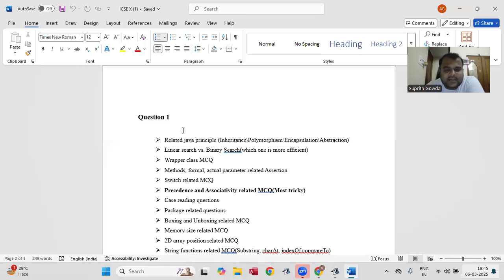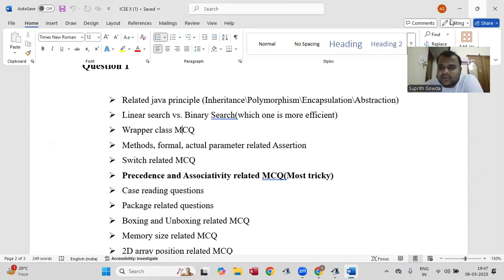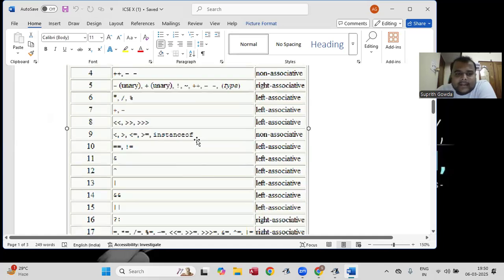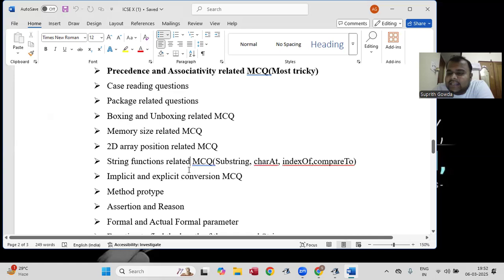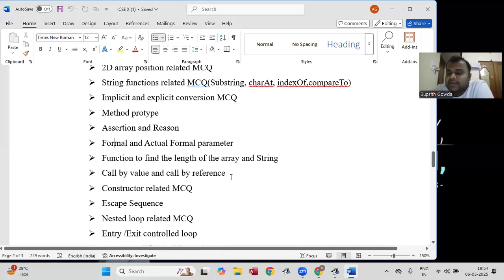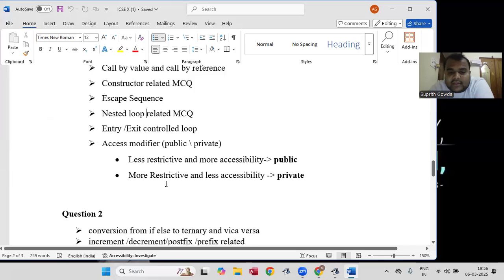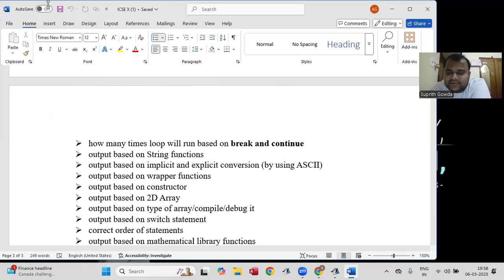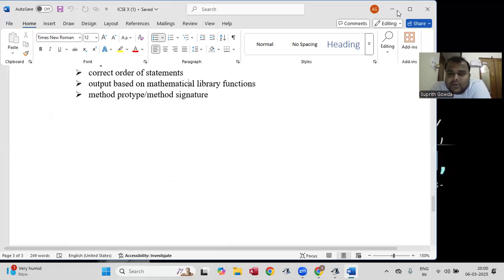ICSE MCQ Pattern in Java